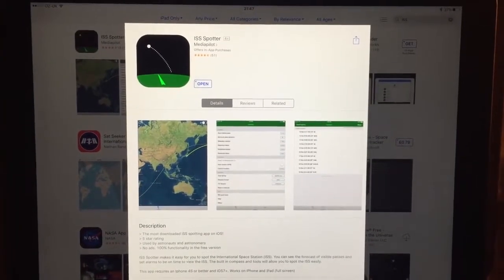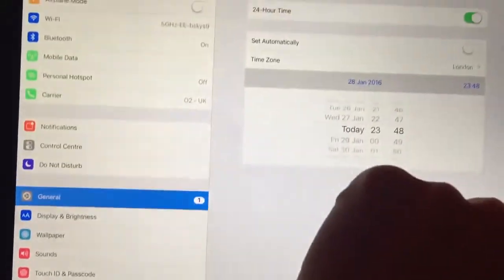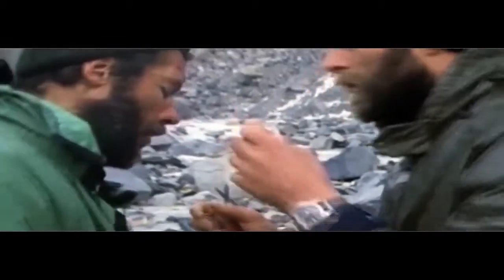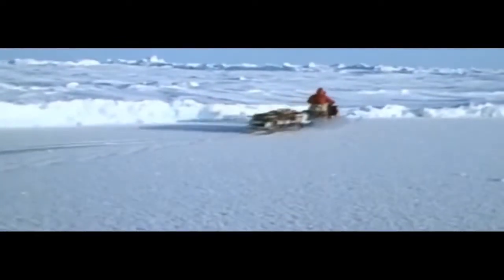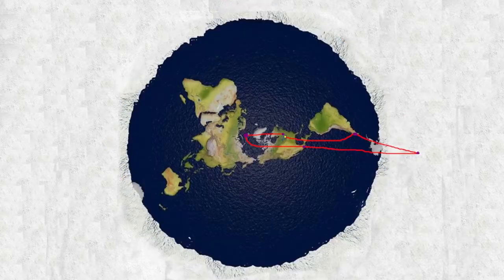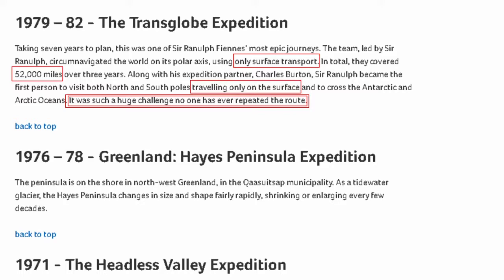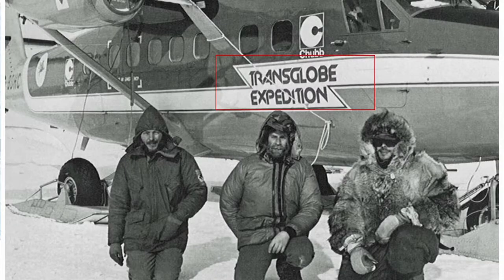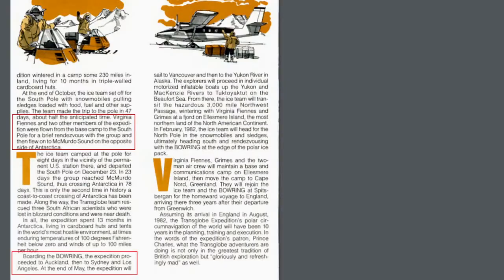Some answers to my Globelings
I don't like to type, so I made you this video.